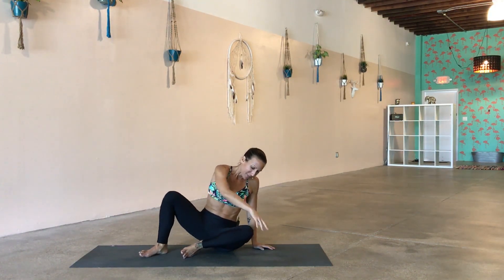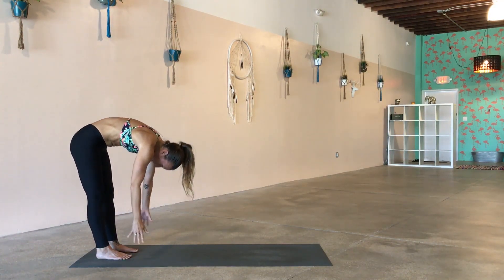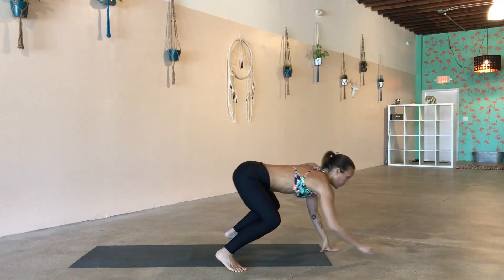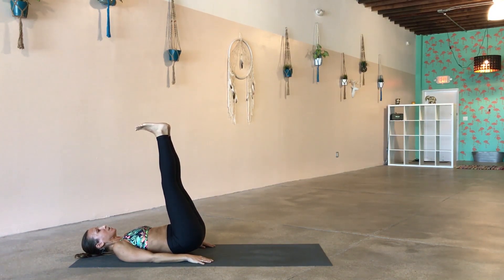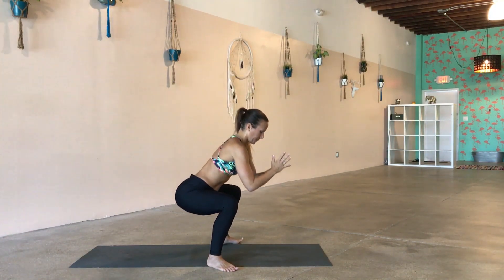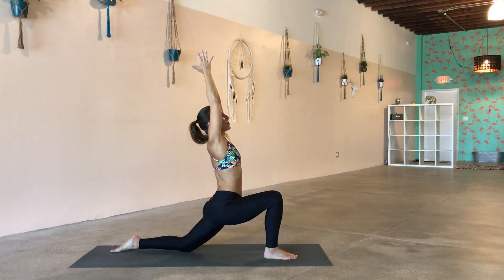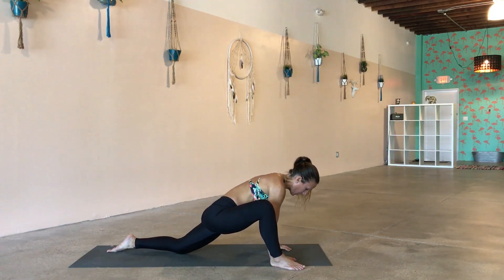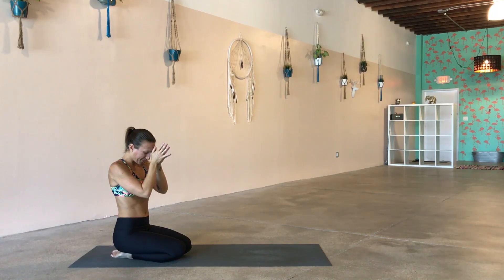Warm up. Workout & Flow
Get ready to sweat! In this 35 minute class you will tone, tighten, stretch, strengthen & get in some great cardio work. Of course there will be yoga! . So let's move consciously, breathe easy & work hard!

If you are in the Miami area come take class with us!